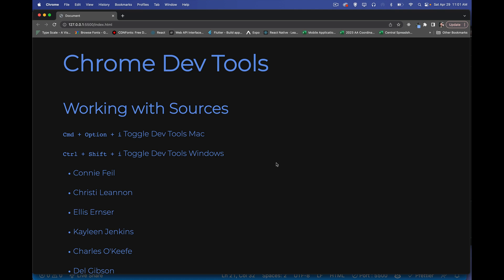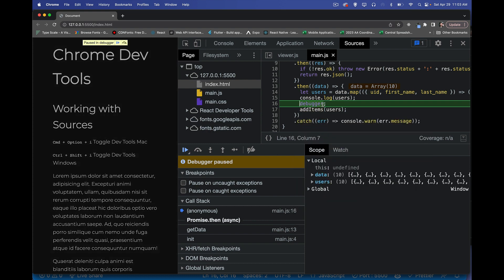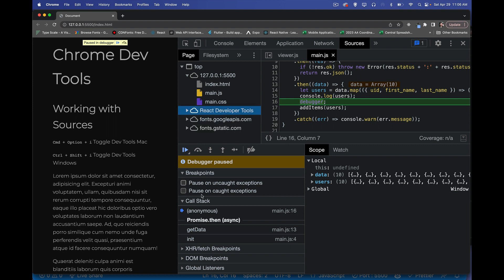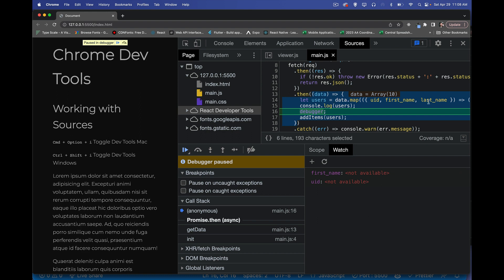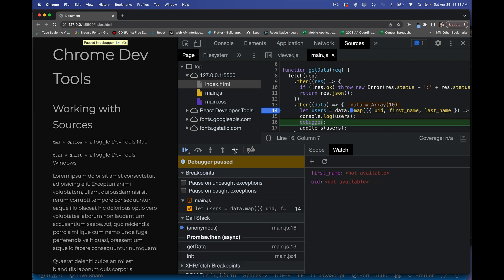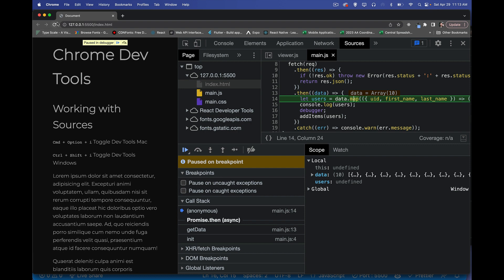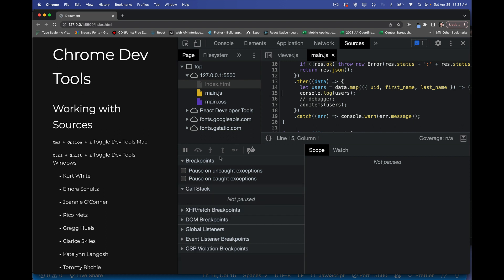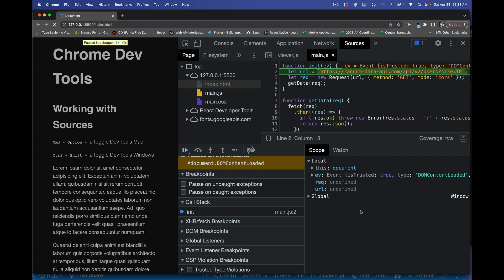Chrome Dev Tools Source Panel and Breakpoints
This video continues the playlist on Chrome Dev Tools focussing on the Sources panel and all the breakpoint and debugging tools provided.